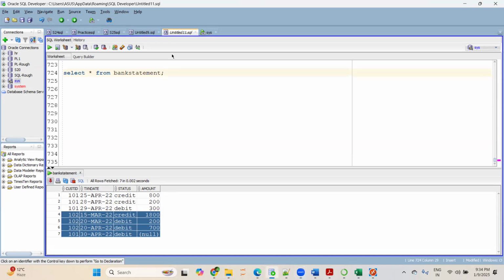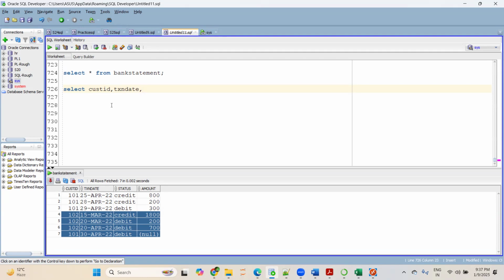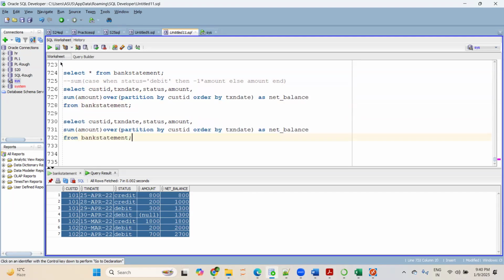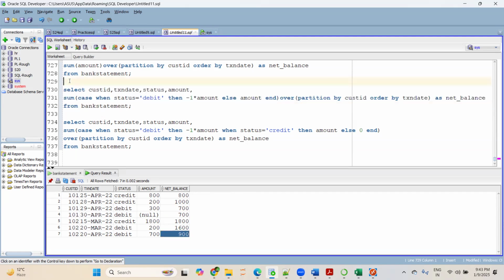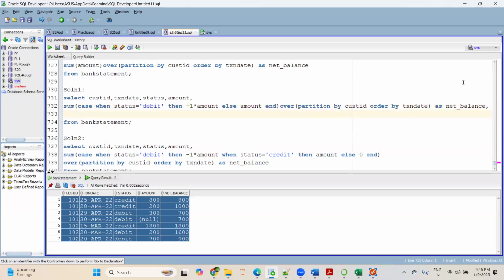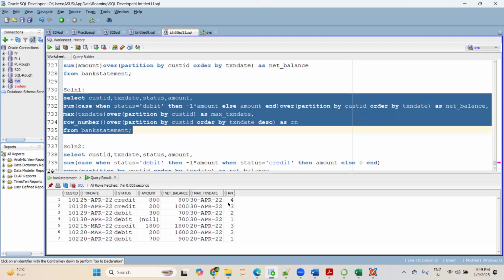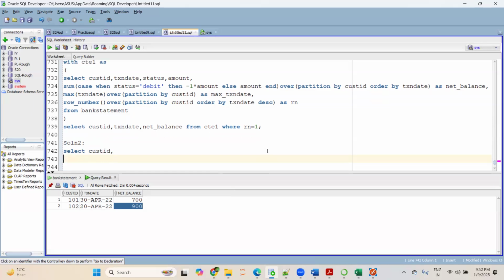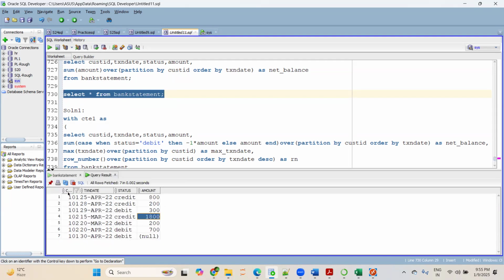SQL Interview Question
Today we have discussed solution to the below question which was posted by me on Linkedin.

We are starting new SQL weekday batch from 16th Jan.
Days: Mon-Fri
Time: 7-9am IST
Duration: 1 month
Fees: Rs.4000

Interested folks can join the below group.

Classroom notes:
Soln1:
with cte1 as
select custid,txndate,status,amount,
sum(case when status='debit' then -1*amount else amount end)over(partition by custid order by txndate) as net_balance,
max(txndate)over(partition by custid) as max_txndate,
row_number()over(partition by custid order by txndate desc) as rn
from bankstatement
select custid,txndate,net_balance from cte1 where rn=1;

Soln2:
select custid,
sum(case when status='debit' then -1*amount else amount end) as net_balance,
max(txndate)
from bankstatement
group by custid;